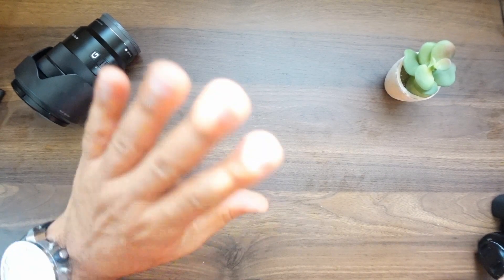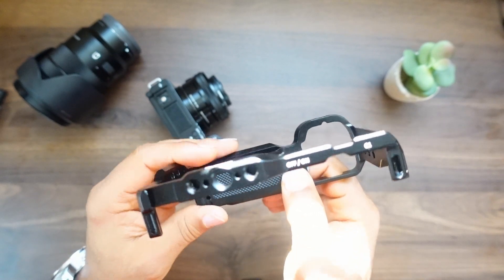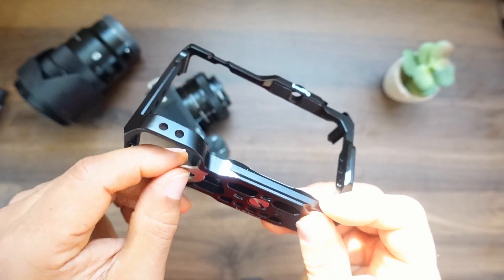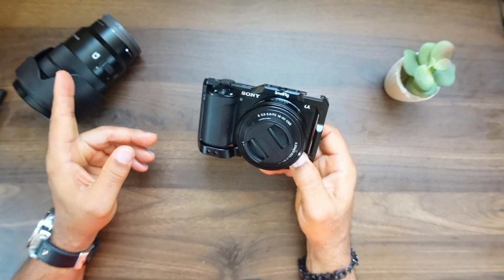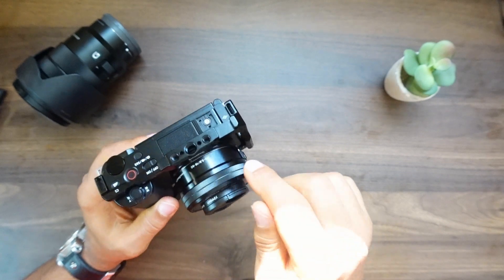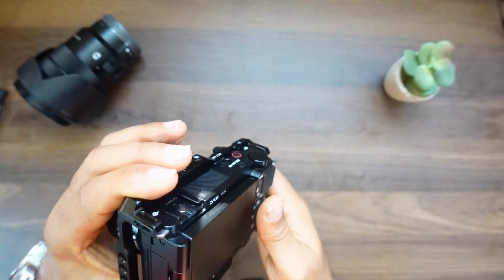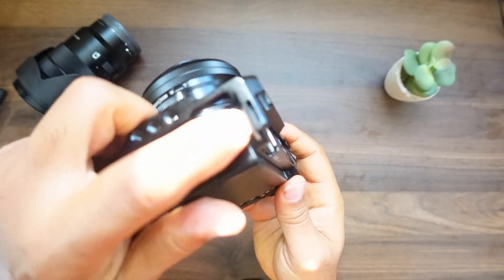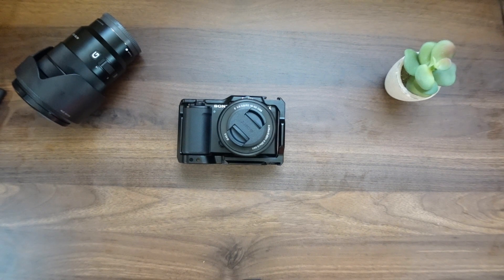SmallRig Full Cage for the Sony ZV-E10.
Check out this really nice  SmallRig Full Cage for the Sony ZV-E10.